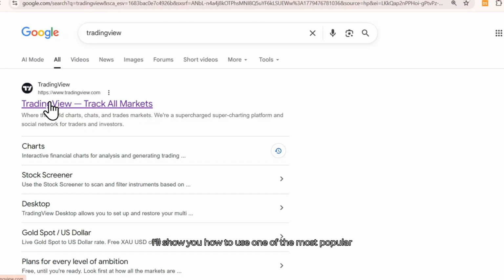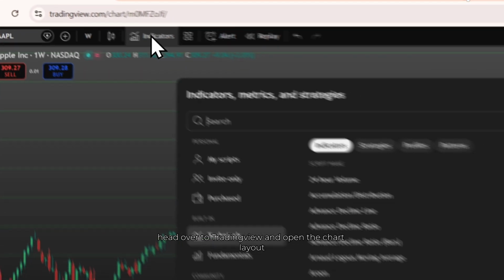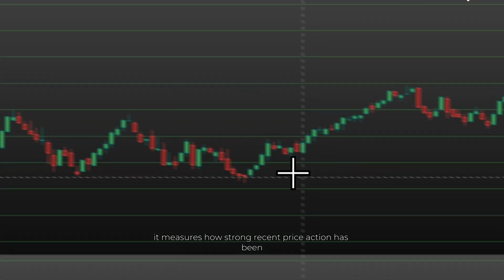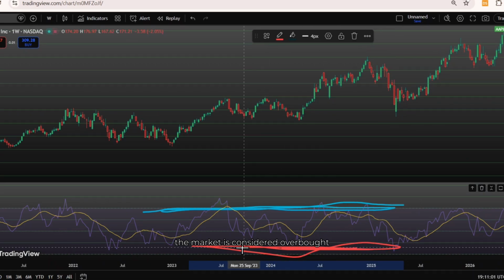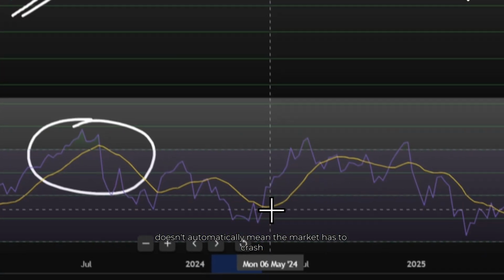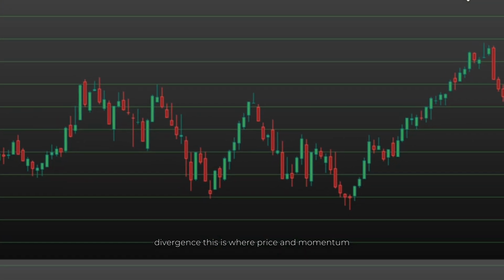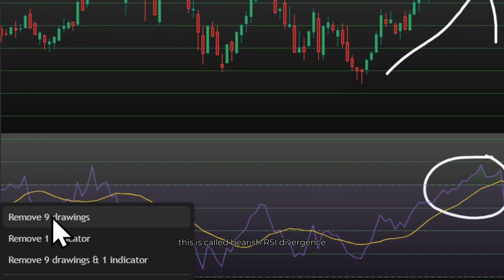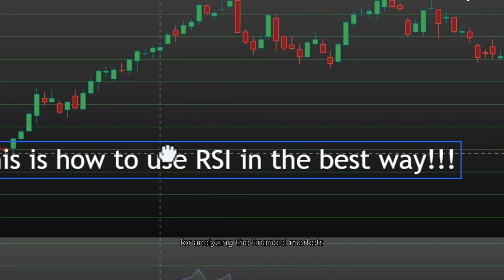Most Traders Use RSI Wrong — Here’s The Better Way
📈 Ai Trading Analytics

AI-powered trading strategies, TradingView tutorials, smart money concepts, and investing analytics designed for modern traders and investors.

On this channel you’ll find:
• AI Trading Strategies
• TradingView Tutorials
• Smart Money Concepts
• Technical Analysis
• Investing Psychology
• Market Analysis
• Risk Management
• Crypto & Stock Market Insights